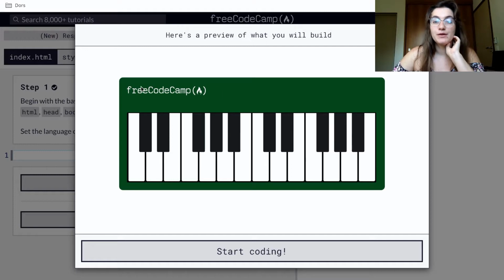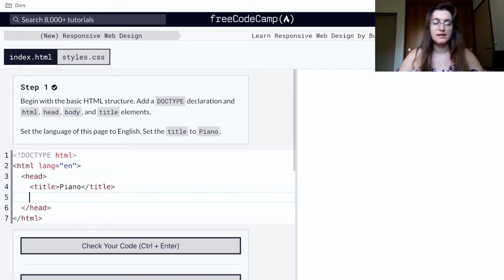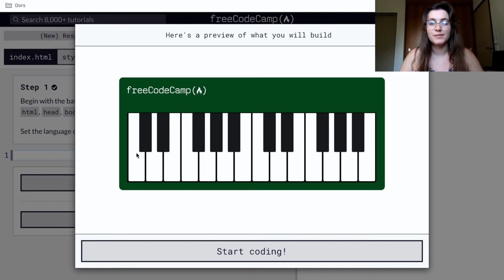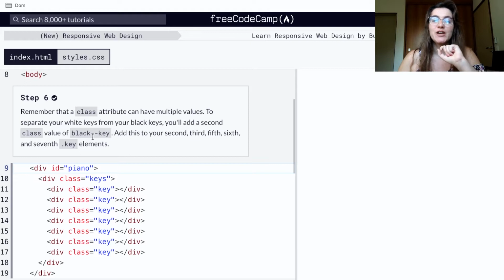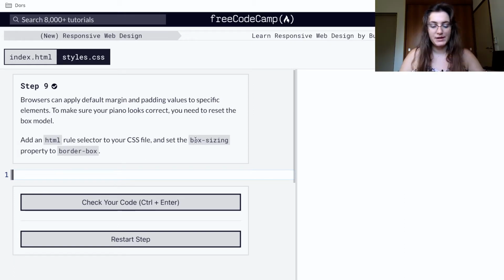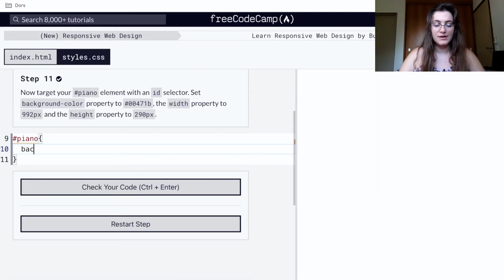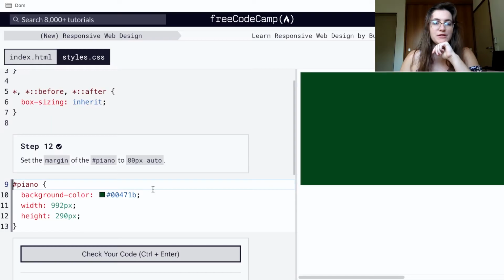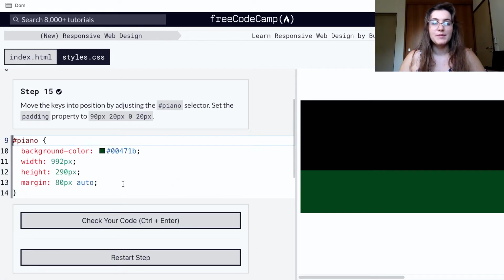freeCodeCamp: PIANO | PROJECT SOLUTION